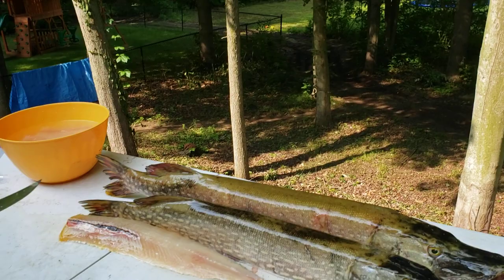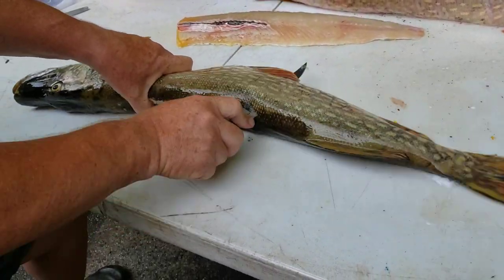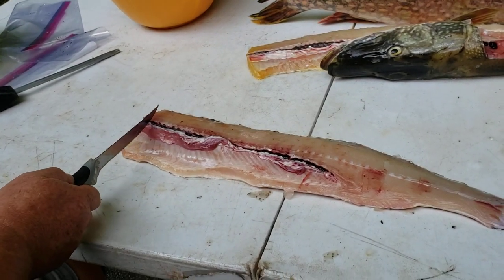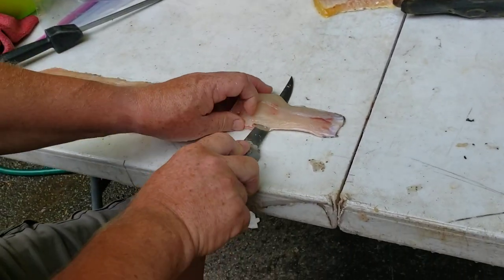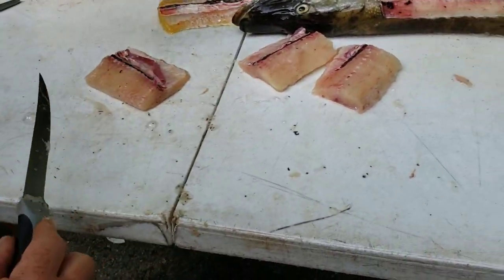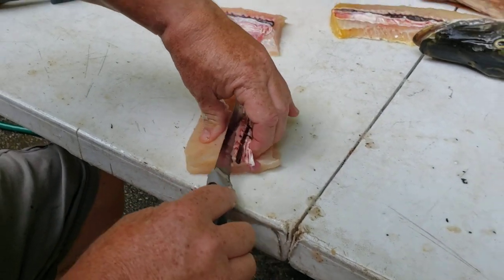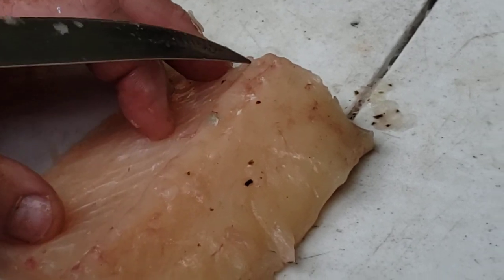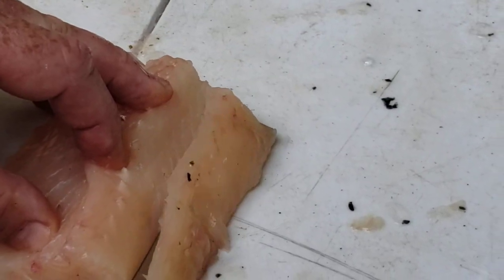Freewater Experience - How to clean pike